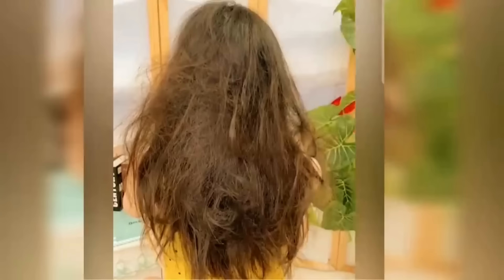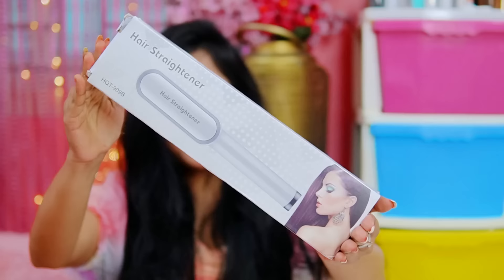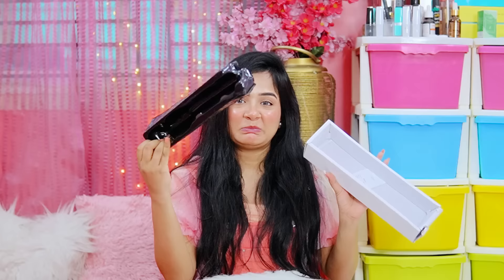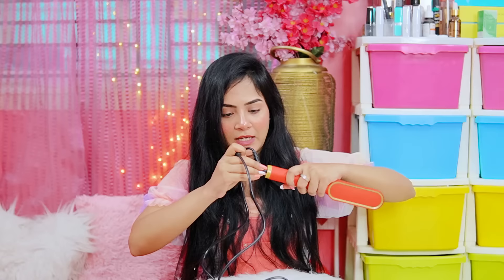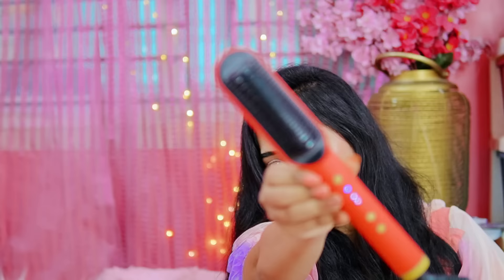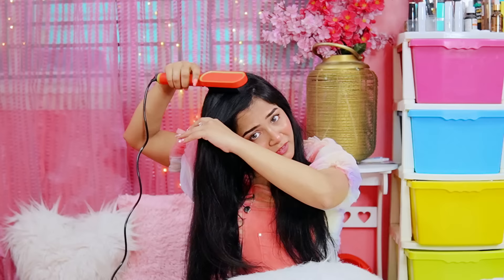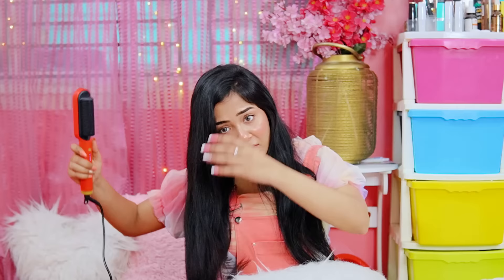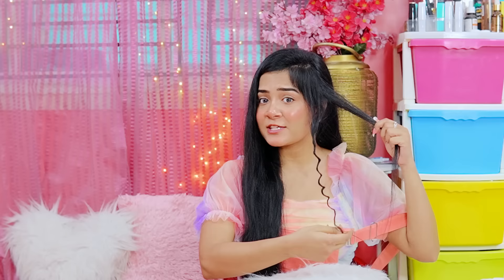I Tried *Viral* Hair Straightening Comb from Meesho 😱 5 Min Straight Hair 🤯 *it worked?*